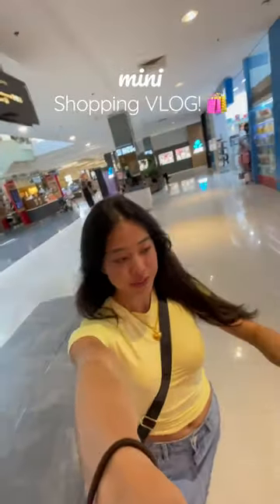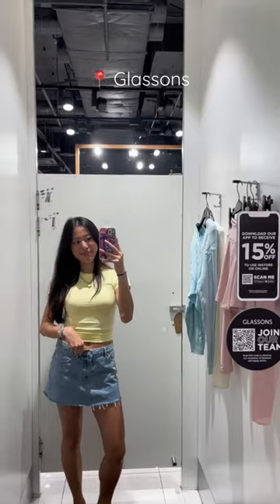come shopping with me! 🛍 (glassons and cotton on)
glassons and cotton on haul!! Let’s go shopping for a new wardrobe and to build fire outfits hehe